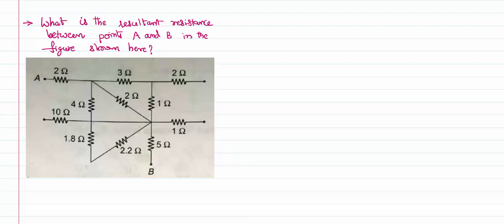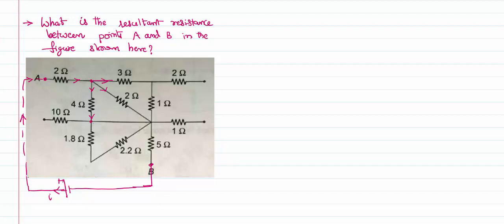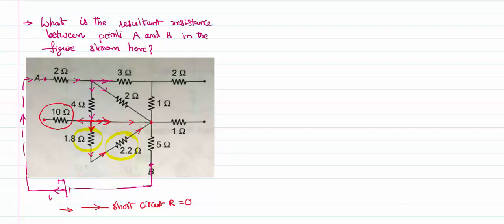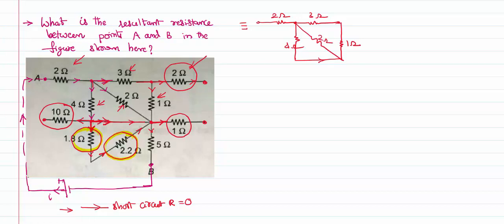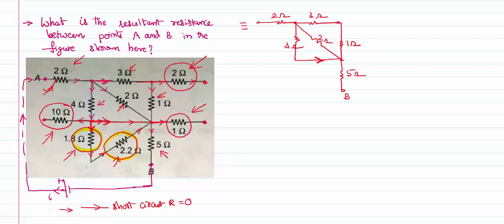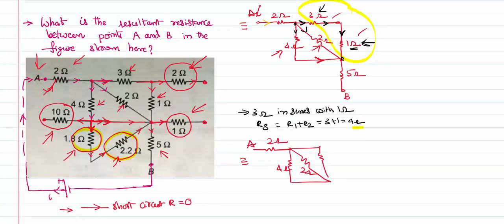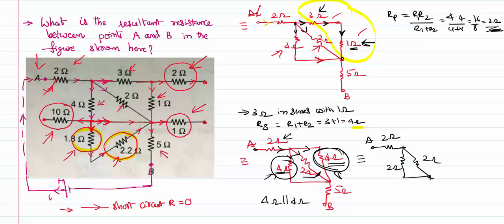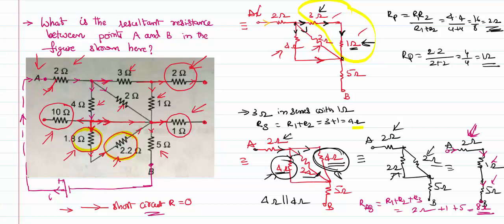Resultant resistance in a circuit with dead resistors in Current Electricity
Resultant resistance in a cirucit with dead resistors  is discussed here in this video for you. There are resistors at open parts of the circuit and there is a short circuit in the given problem.
0:00 given probelm is..
0:30 finding dead element in the circuit...
4:30 drawing equivallent circuit...
6:20 finding our answer..